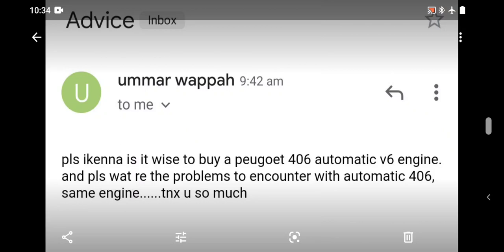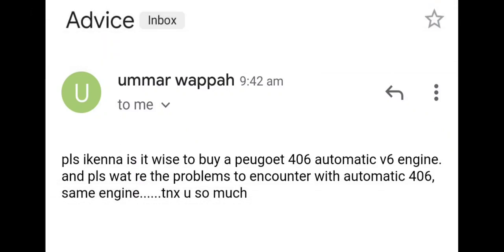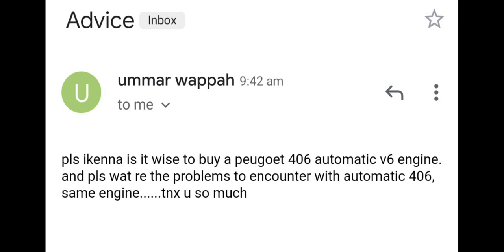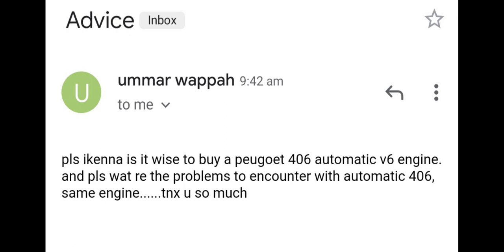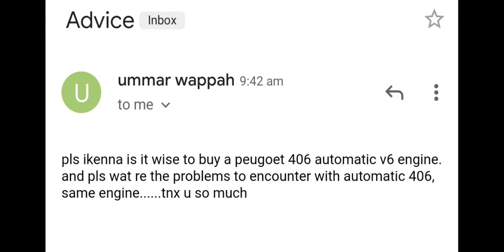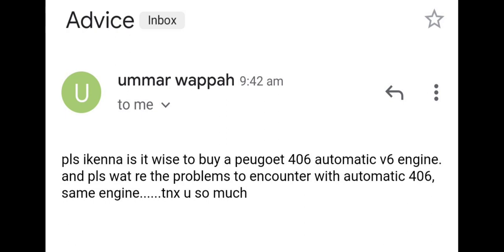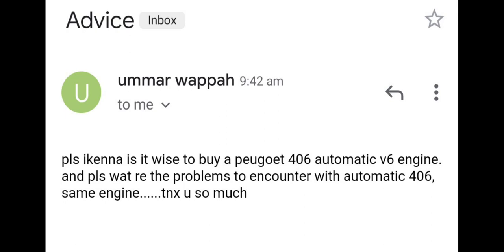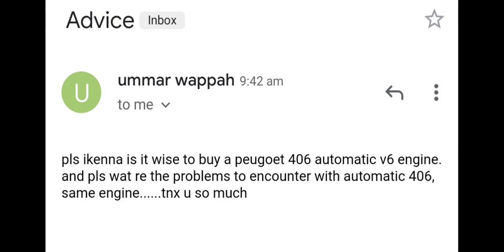Is It Wise To Buy Peugeot 406 V6 Automatic?